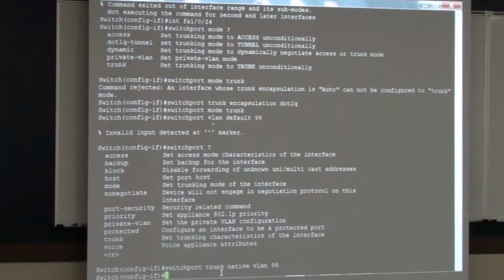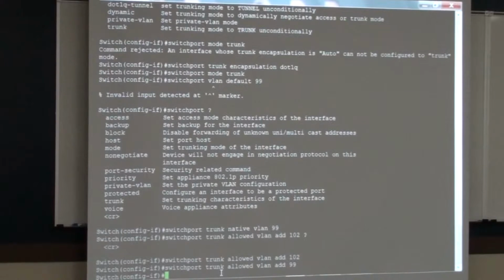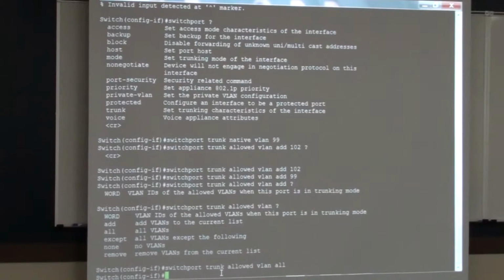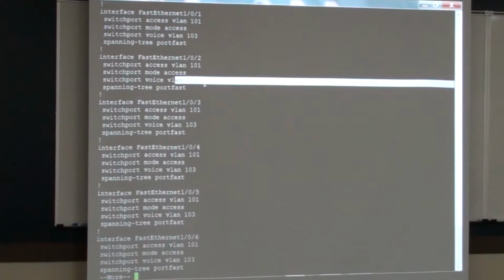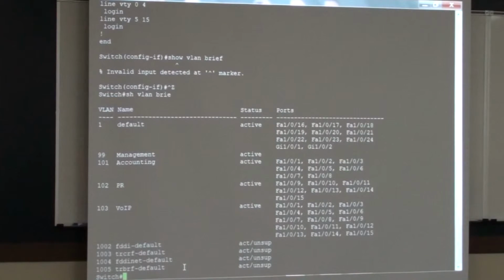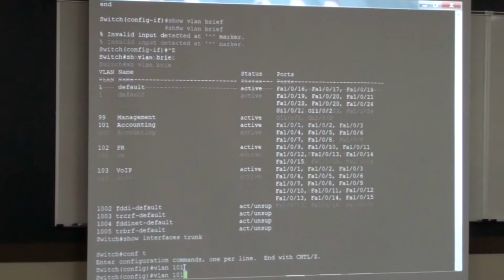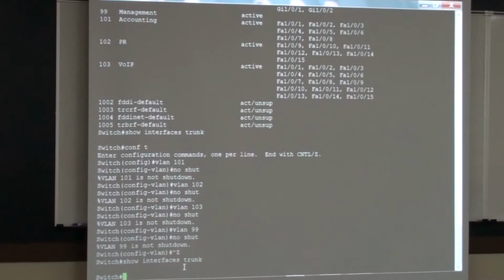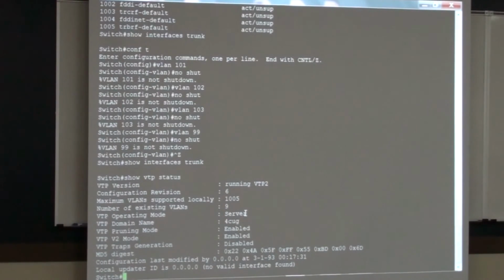VlansAndVTPdemo_Part3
Command line demonstration of VLAN and VTP commands